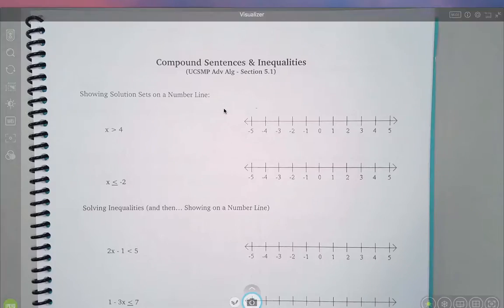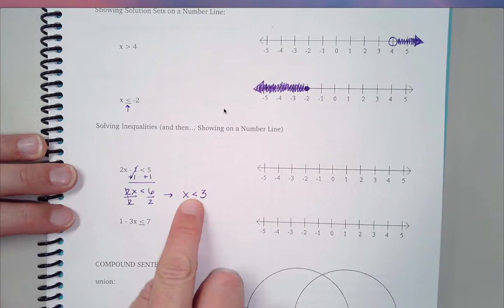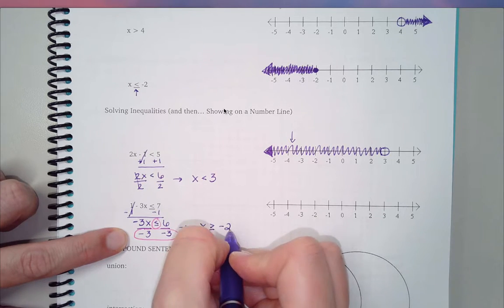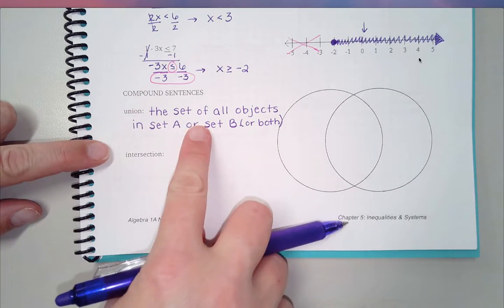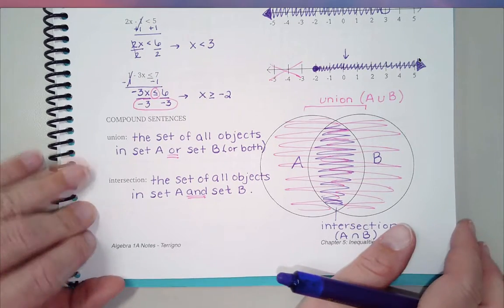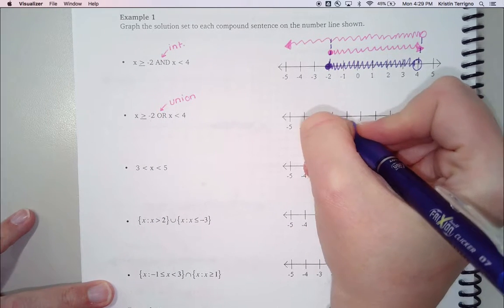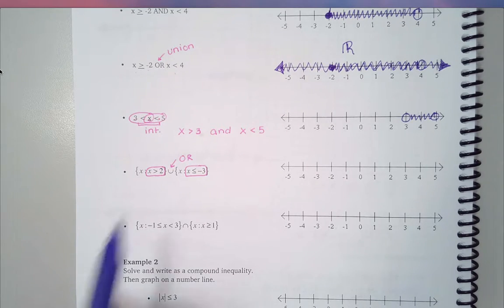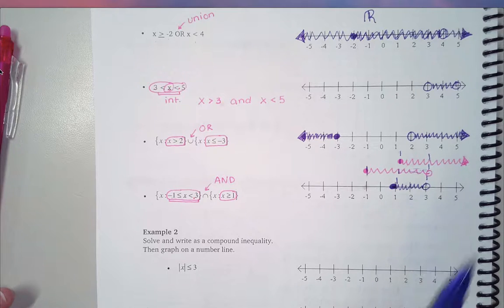Compound Sentences (Union & Intersection w/Inequalities)